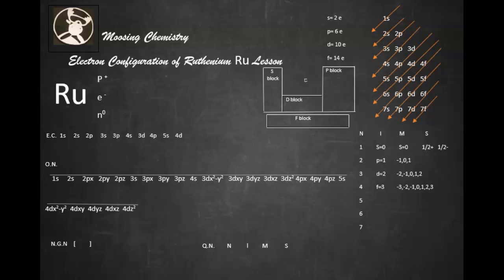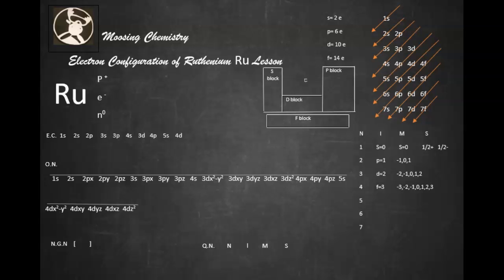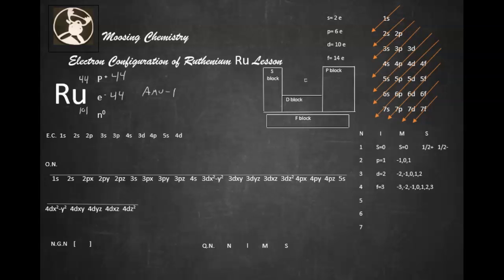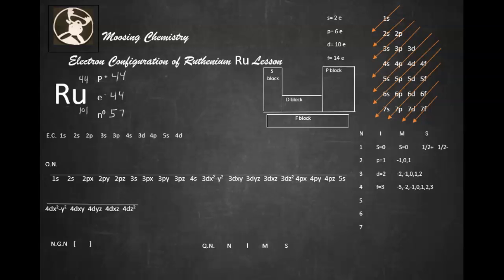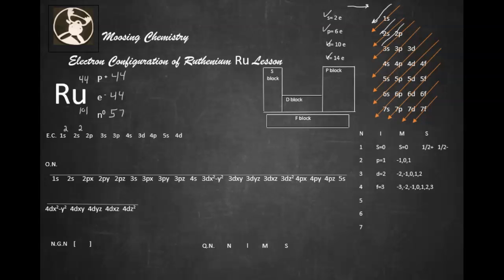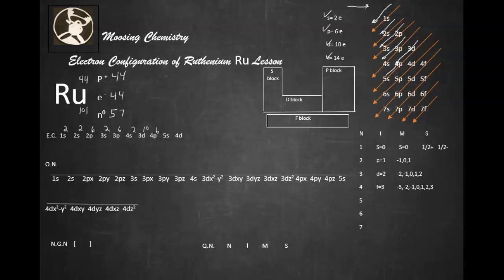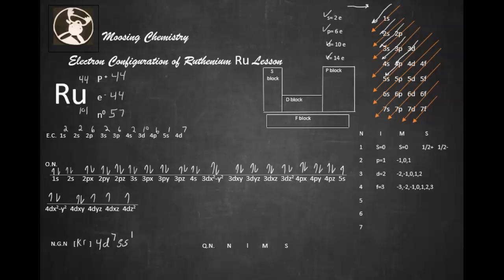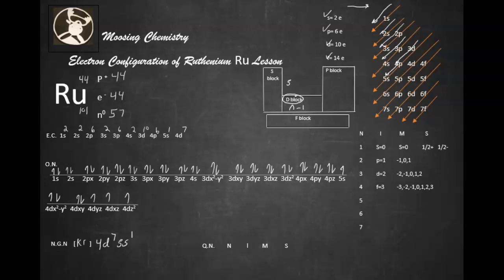Electron Configuration of Ruthenium Ru Lesson